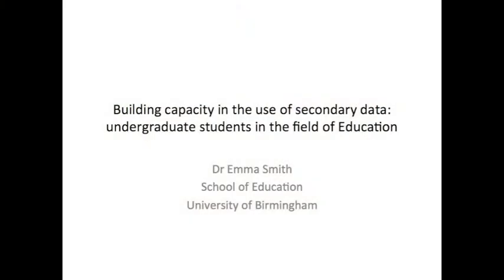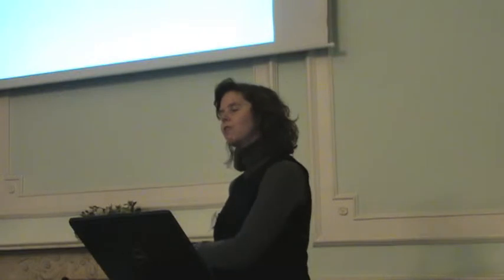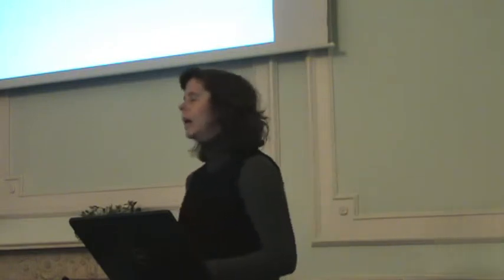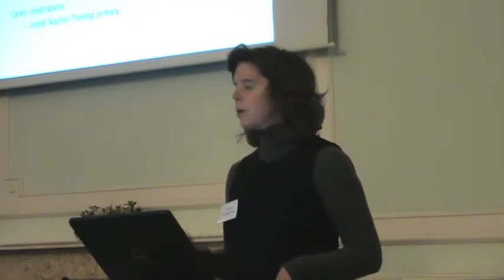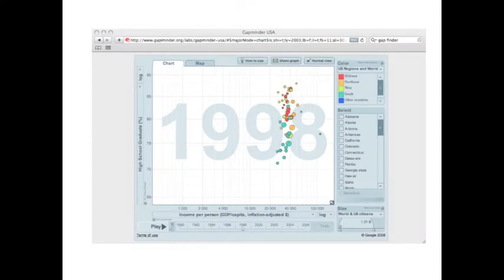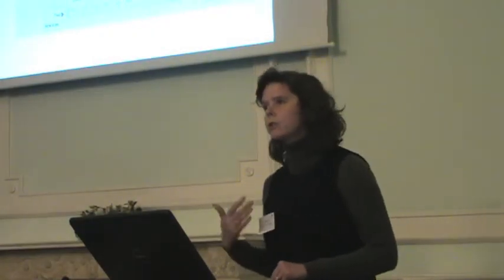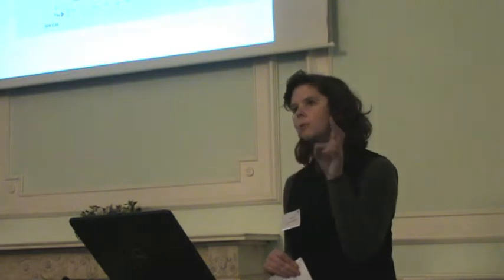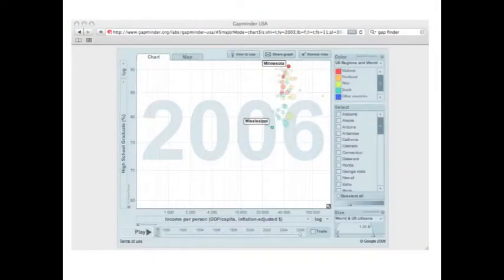Unlocking The Potential of Secondary Data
Dr Emma Smith from the University of Birmingham talks about building research capacity among students in the field of education.

This talk was given at the ESDS International 6th Annual Conference held in London in November 2010. Information about the conference and slides from the presentation are available